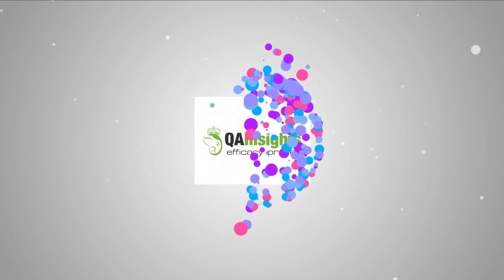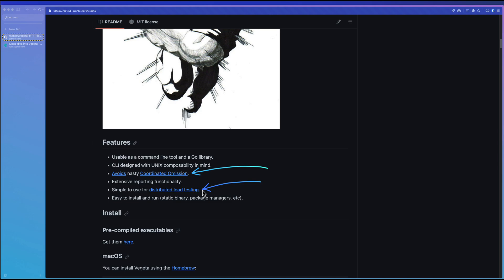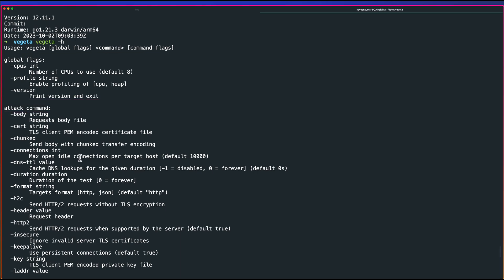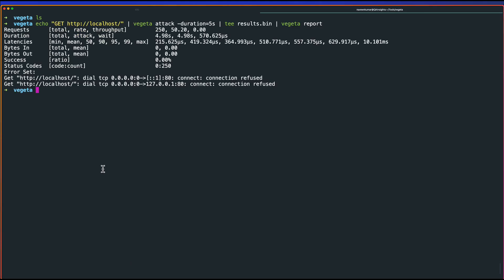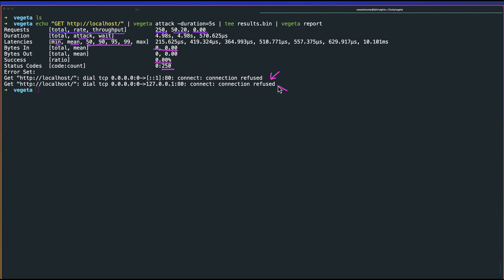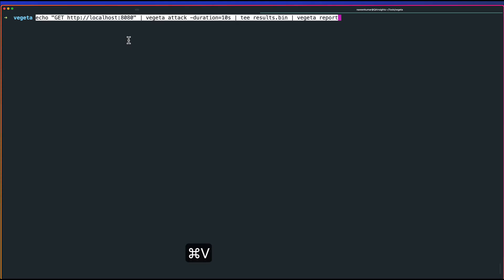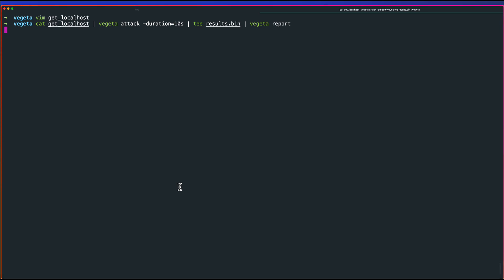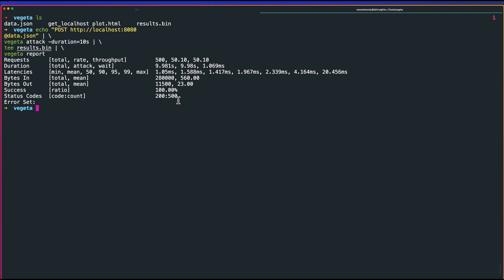Getting Started with Vegeta - Learn Vegeta Series #1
In this video you will learn about vegeta HTTP load testing tool based on Go.

00:00 Intro
00:15 Vegeta Features
02:20 Install
05:00 Simple Load Test
08:50 Report Generation
09:20 Beyond basics
12:24 Outro